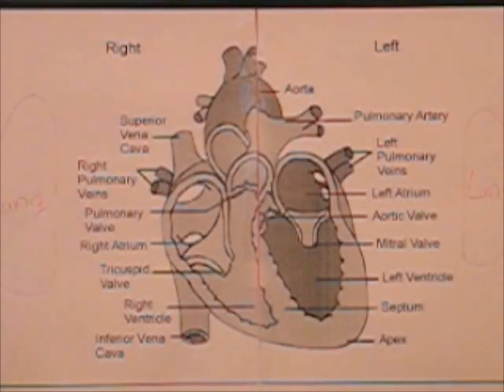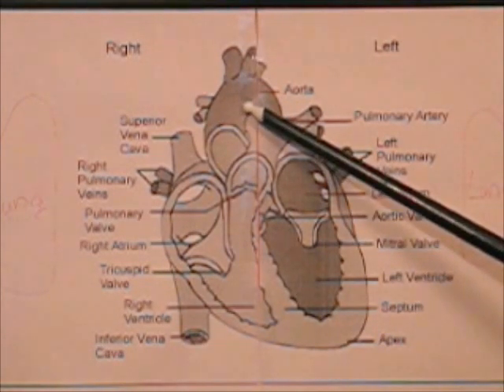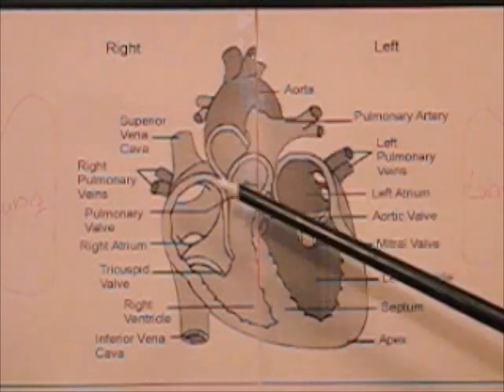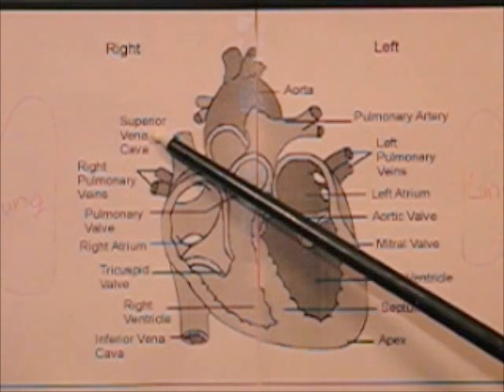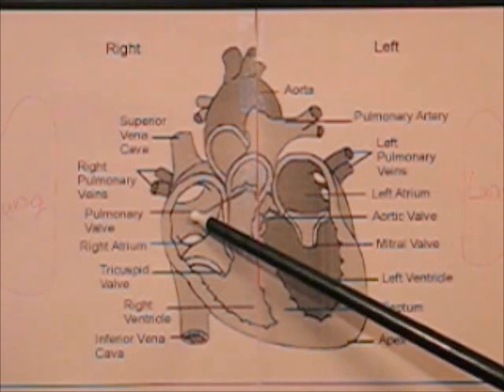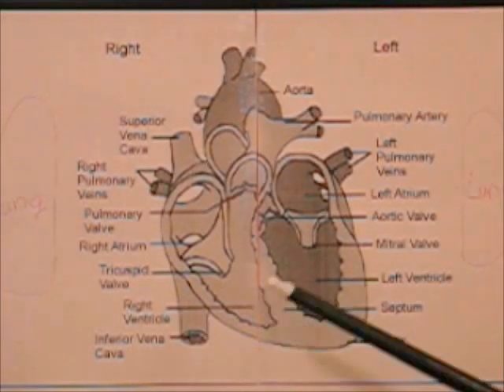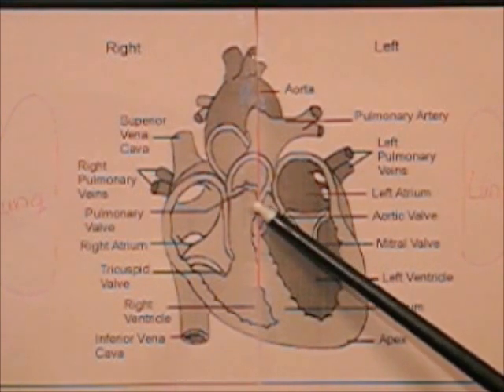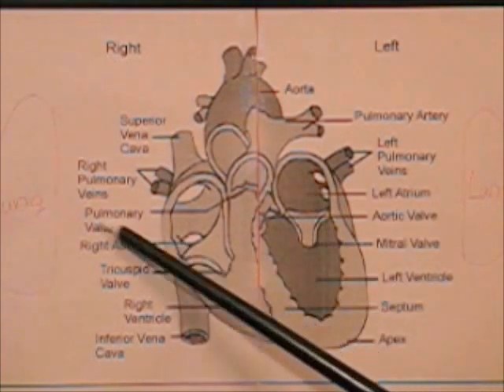Cardiovascular System Video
This is a science project for school. Made by Colin Cha and Noah Wisinger, both 7th graders at Imagine International Academy of North Texas.